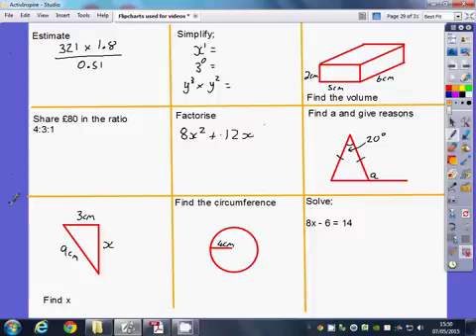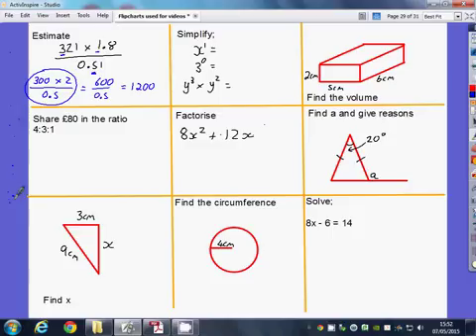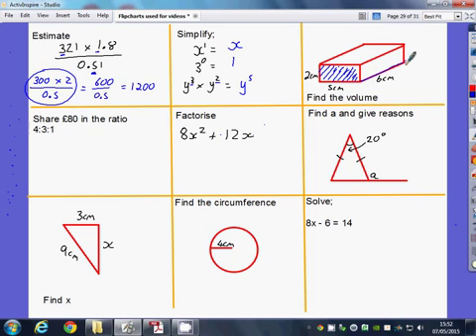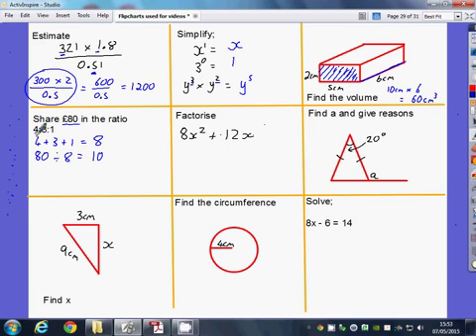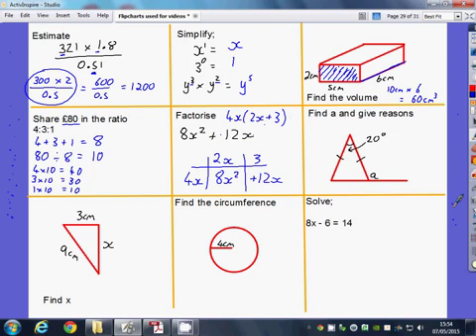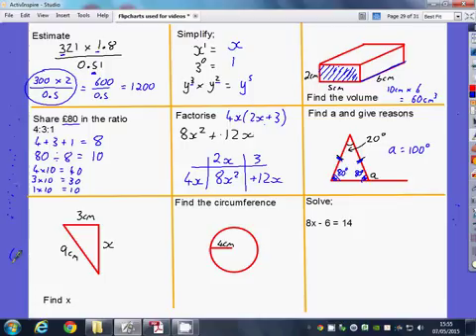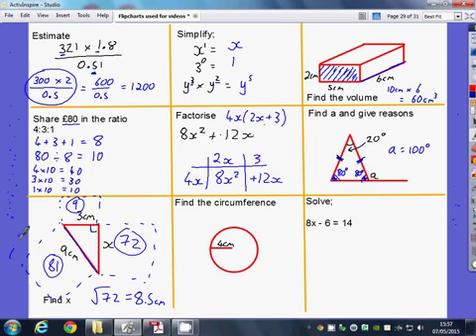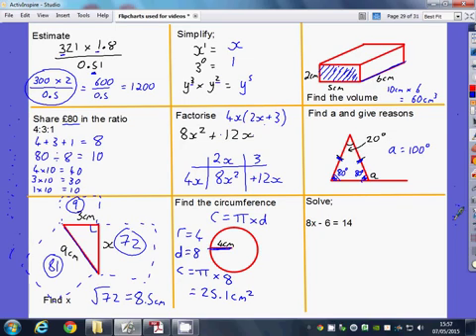Mr Follett's 9 boxes Episode 9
Exam is just around the corner - do as much revision as you can!